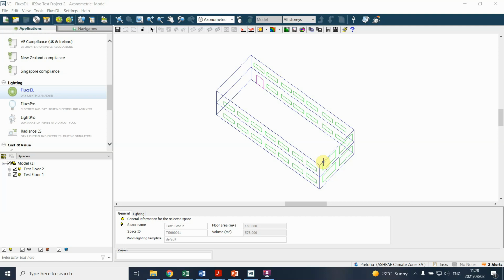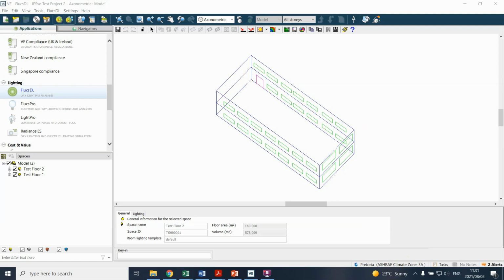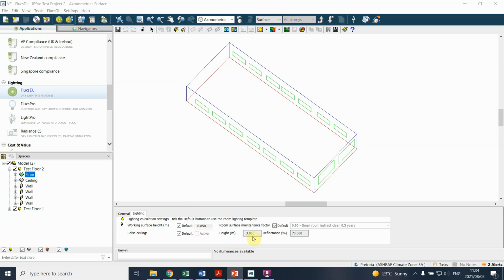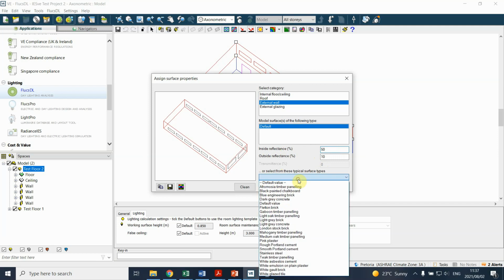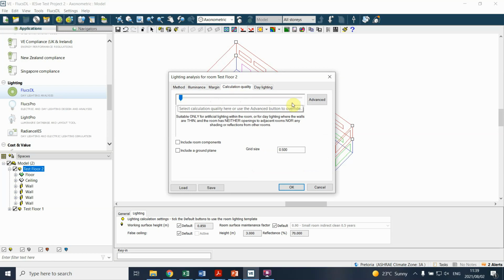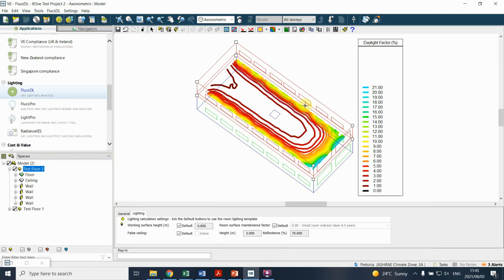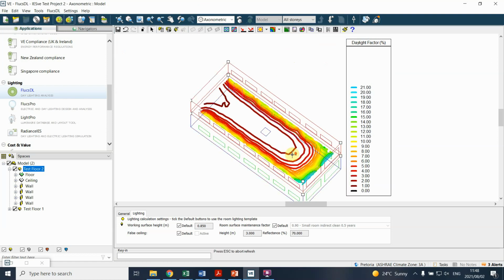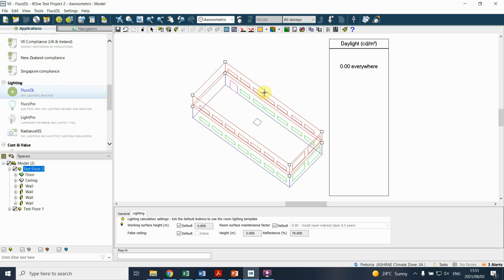IESve video 19 Flucs DL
Introduction to using Flucs DL in IESve